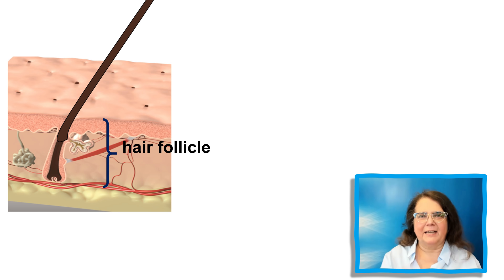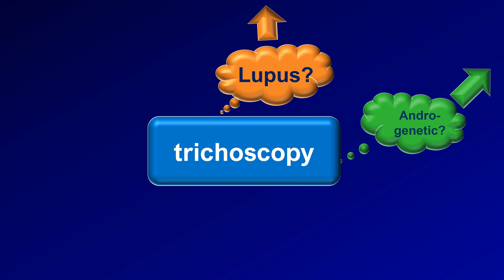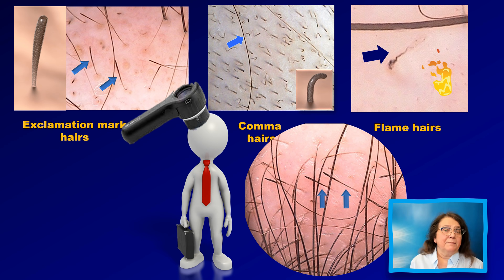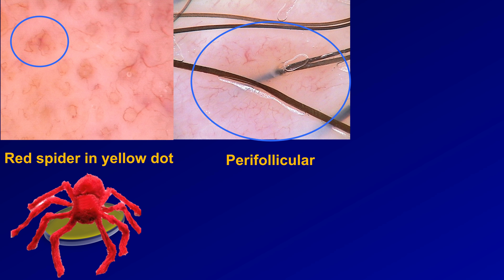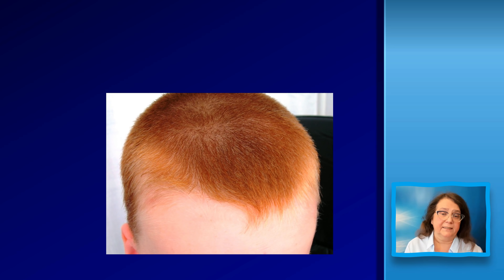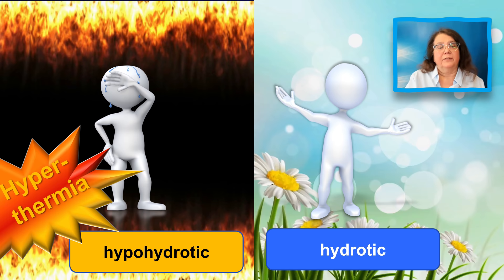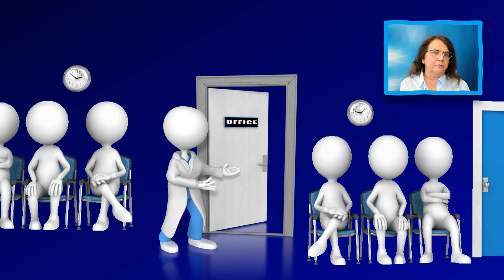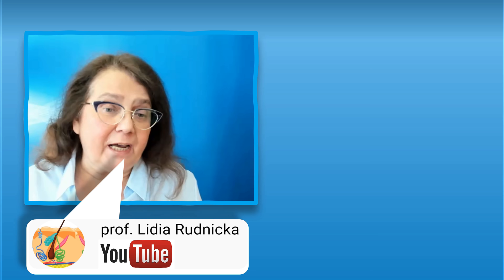Causes of hair loss and trichoscopy for medical students and patients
About the spectrum of causes of hair loss and the diagnostic value of trichoscopy. This presentation  was prepared for medical students, but may be also of interest for patients.
In general it is for persons who know little about hair and nothing about trichoscopy .

The video discusess in a very basic way the groups of causes of hair loss and the role of trichoscopy in evaluation hair loss in dermatological practice.